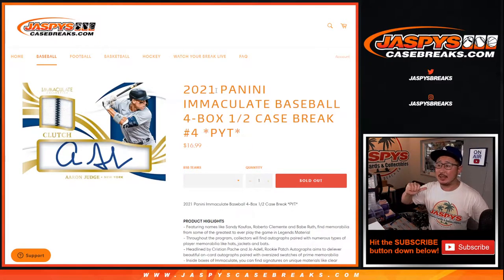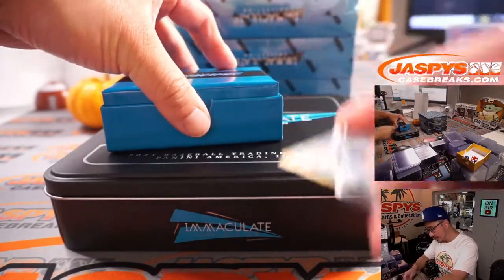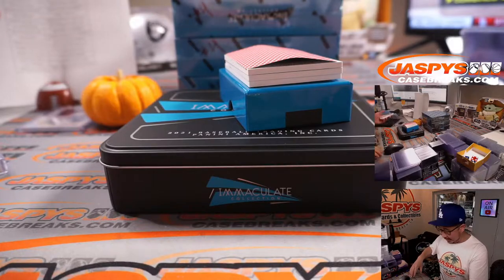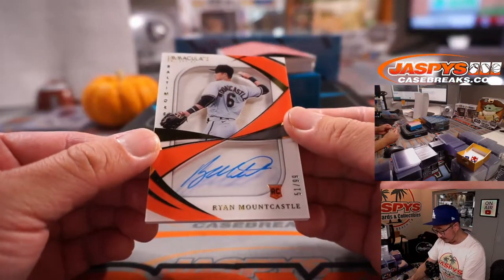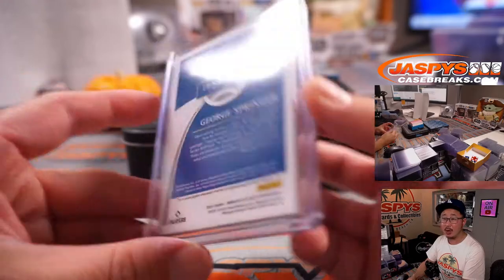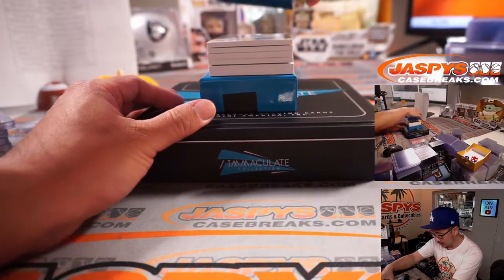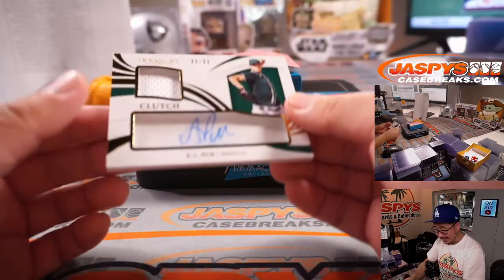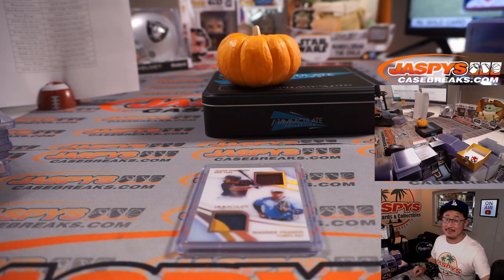W, 10.06.21 // 2021 PANINI IMMACULATE BASEBALL 4-BOX 1/2 CASE BREAK #4 *PYT*